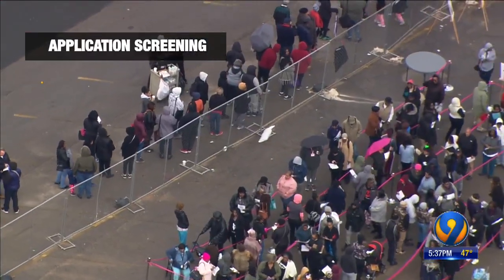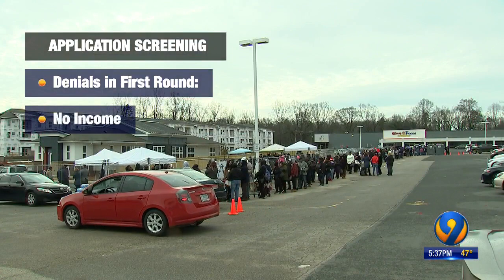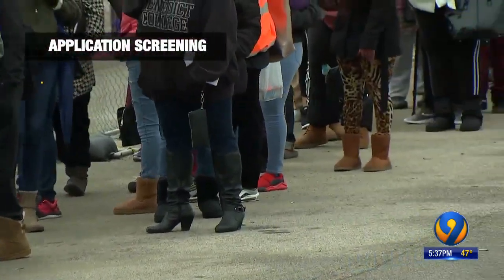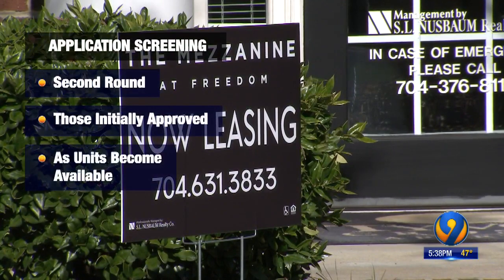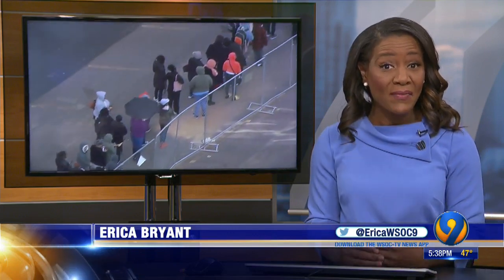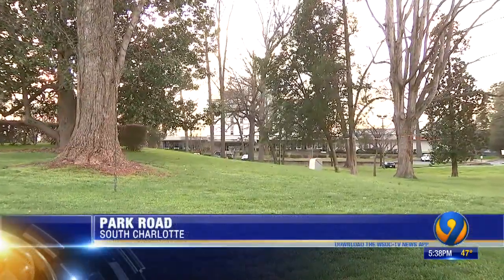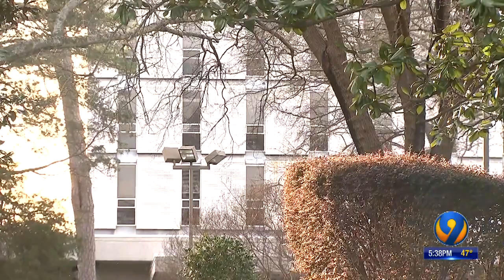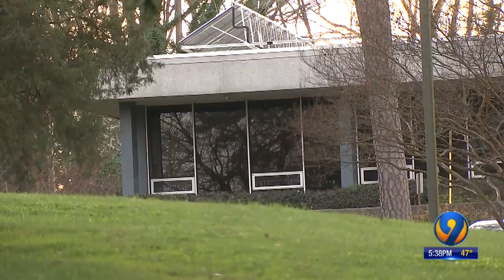Apartments continue to screen applicants for affordable housing